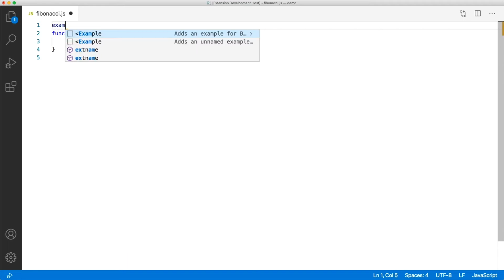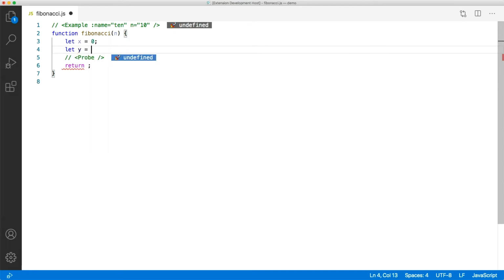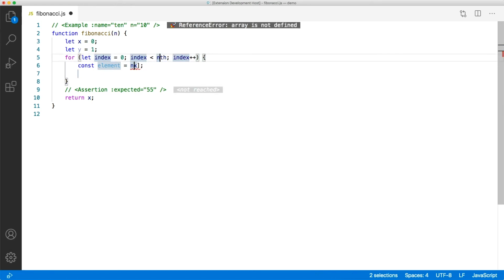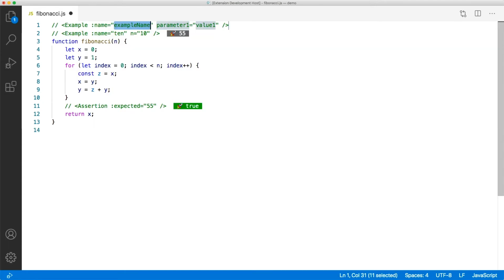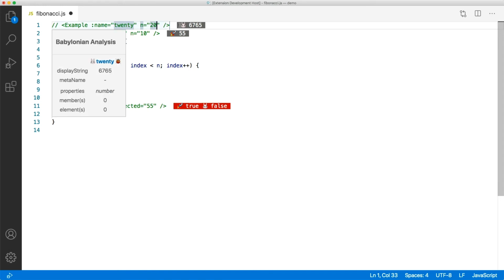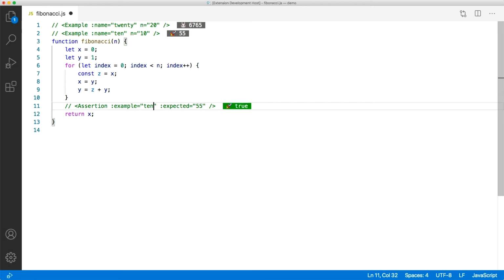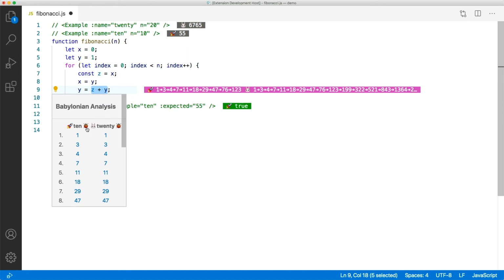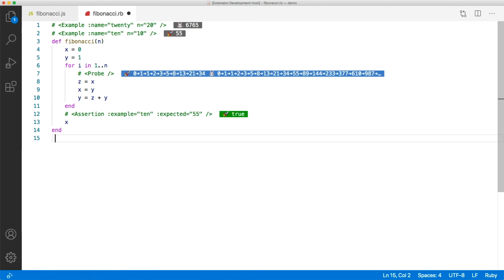Demo 1 – Example Based Live Programming for Everyone – Onward! 2020 Research Paper